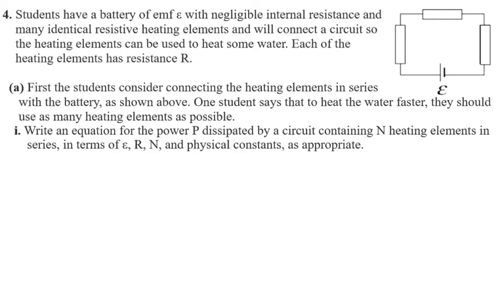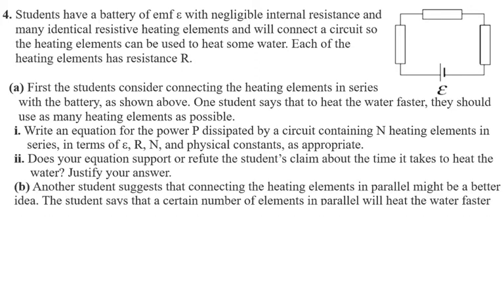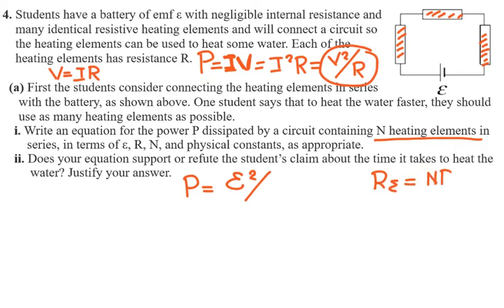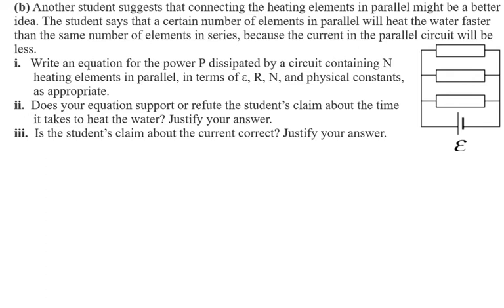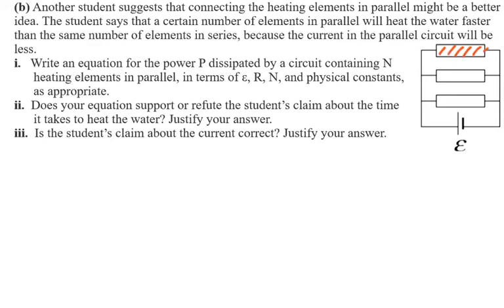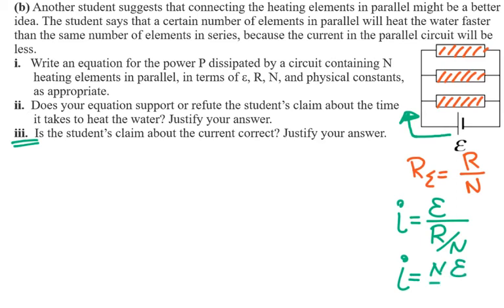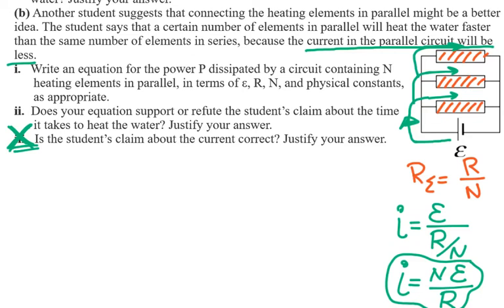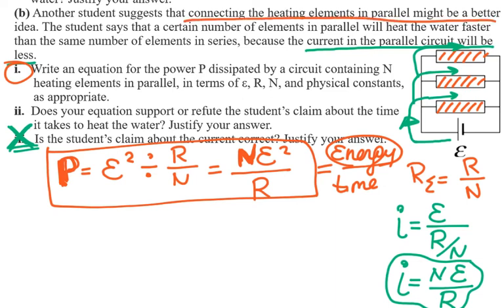AP Physics 2 - FRQ - Circuits Power Series Parallel Connection Of Resistors - College Board